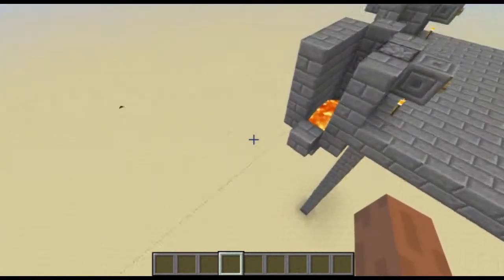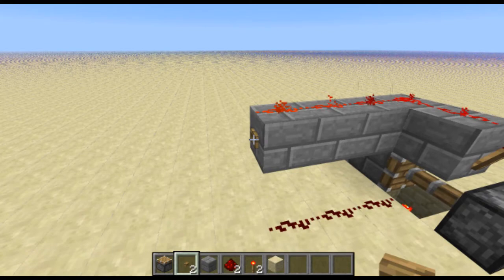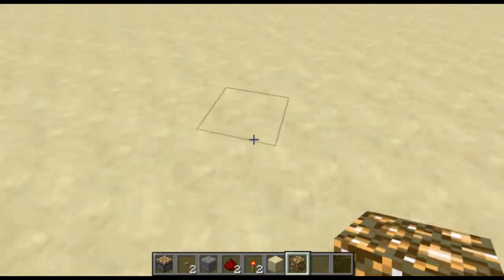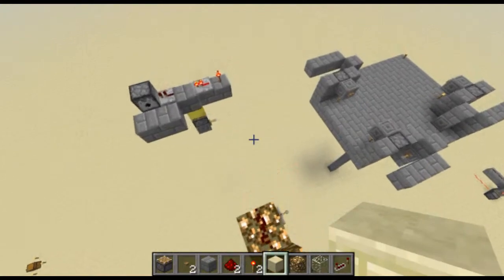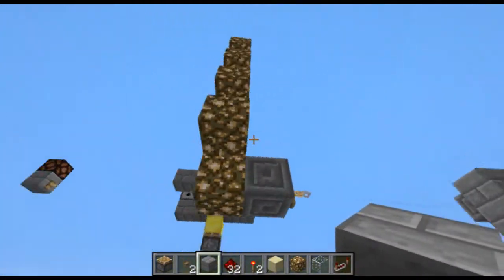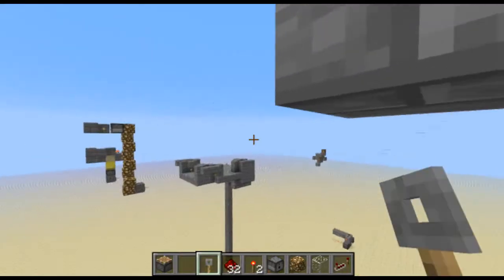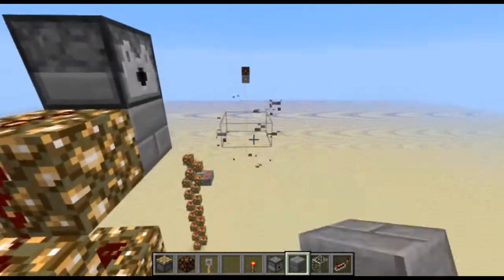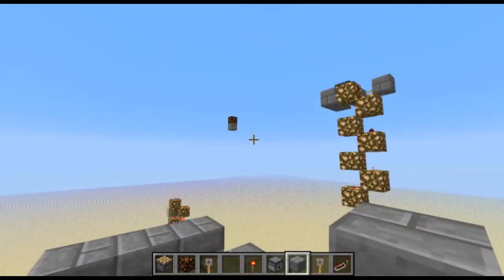Seemingly Wireless Redstone Wires - Tutorial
Today I show you my work in progress system for what I call, "Seemingly Wireless Redstone."

I also have a minecraft LP on my server

Blackcat008